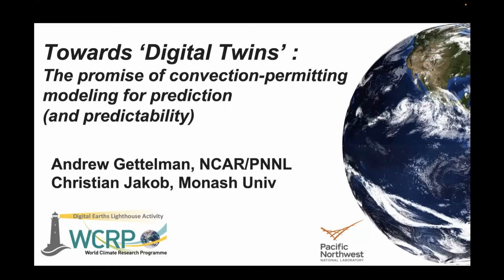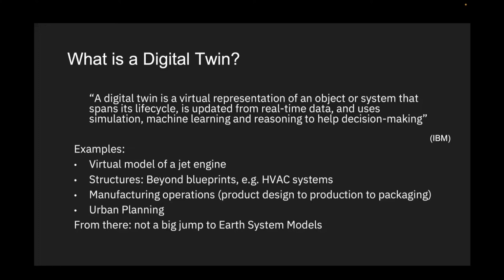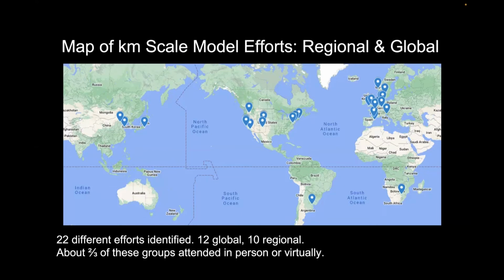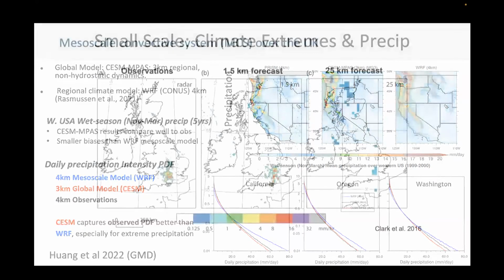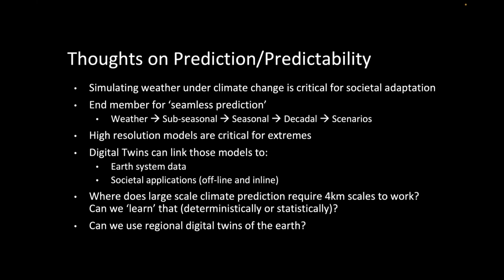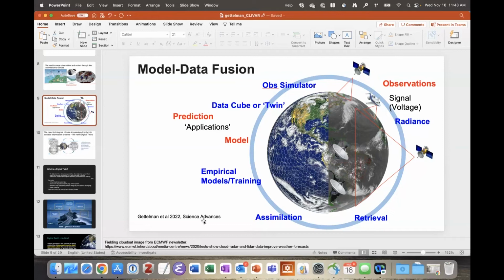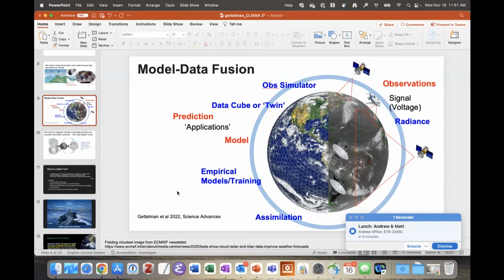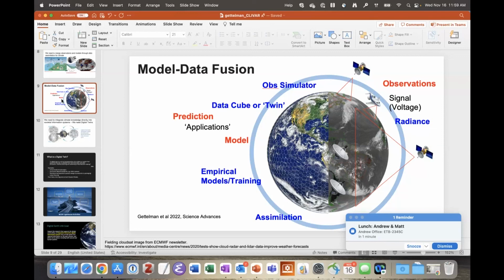Towards 'digital twins' of the earth: the promise of convection-permitting modeling to improve...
Title: Towards 'digital twins' of the earth: the promise of convection-permitting modeling to improve prediction (and predictability)
Presenter: Andrew Gettelman, Pacific Northwest National Laboratory & NCAR / Co-Chair, WCRP Digital Earth's Lighthouse Activity